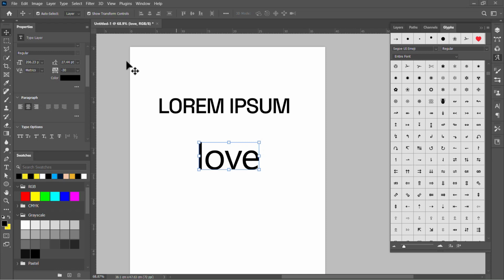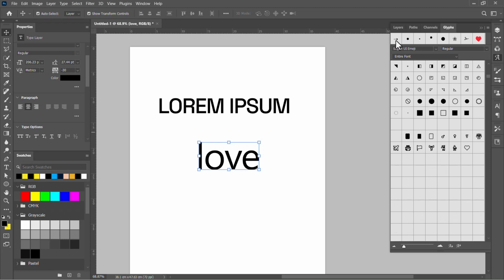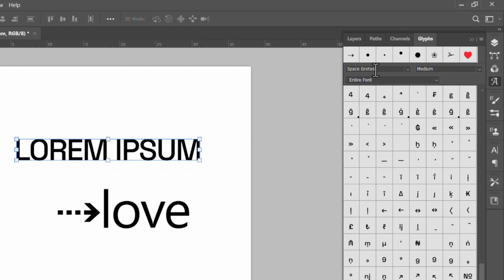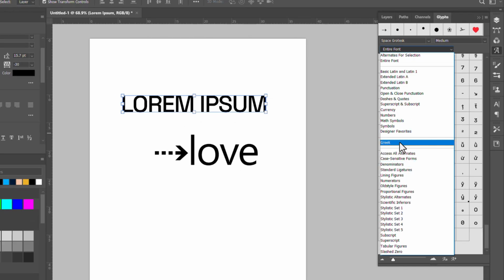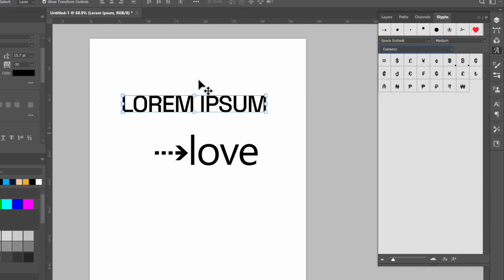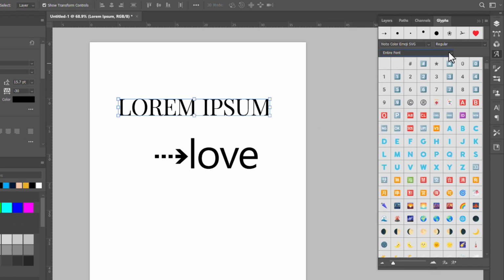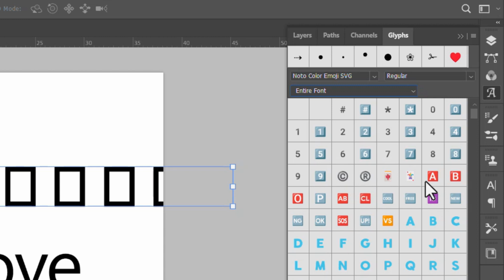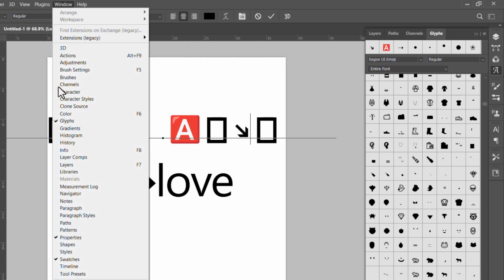Glyphs In Photoshop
In this video I will teach you how to use glyphs in Photoshop